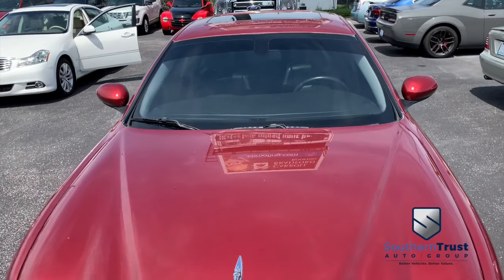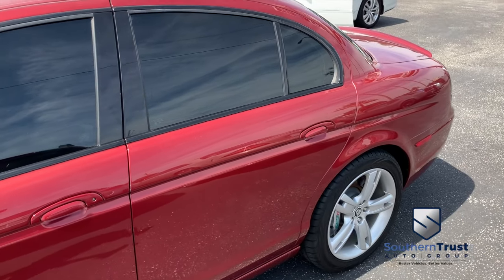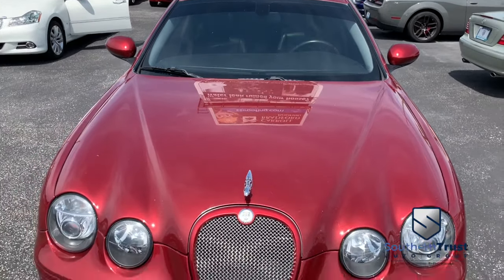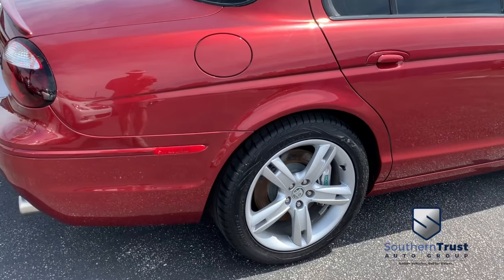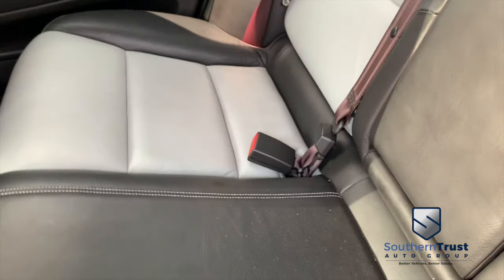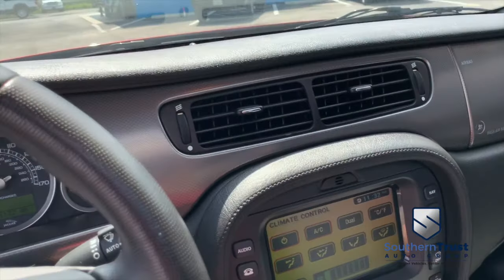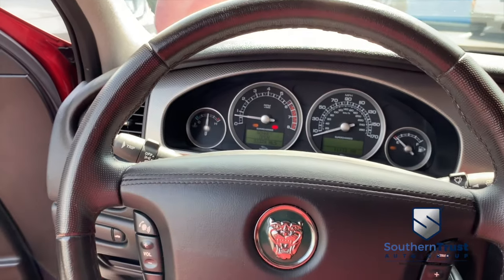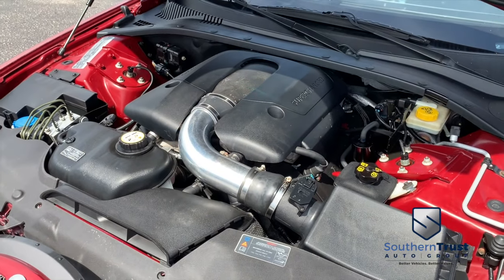LIVE VIDEO 2005 Jaguar S Type 4dr Sdn V8 R Supercharged